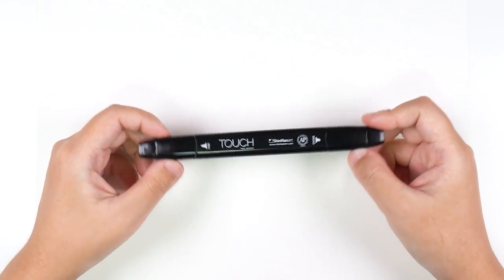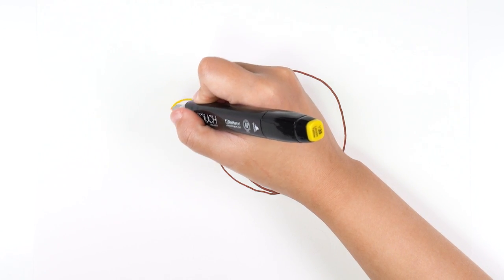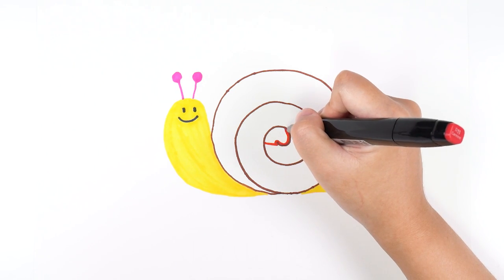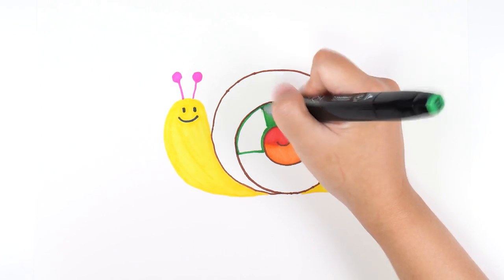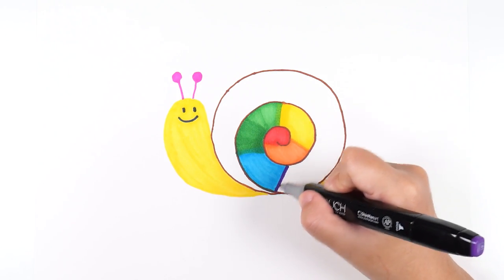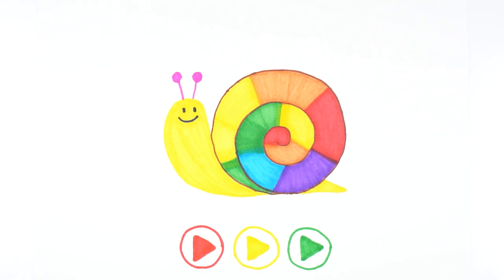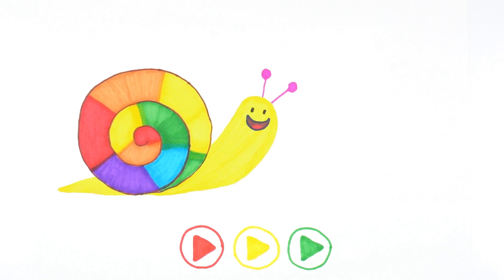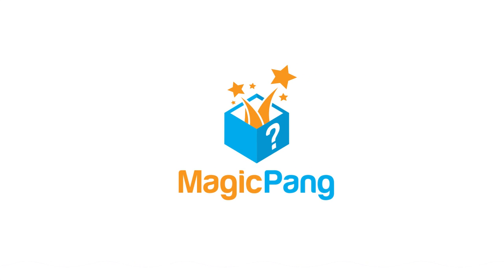Let's Draw an Animated Snail! Learn Colors for Kids